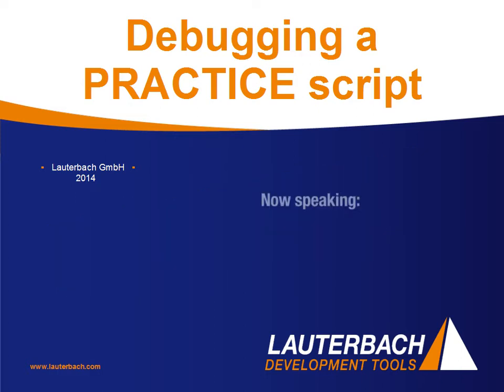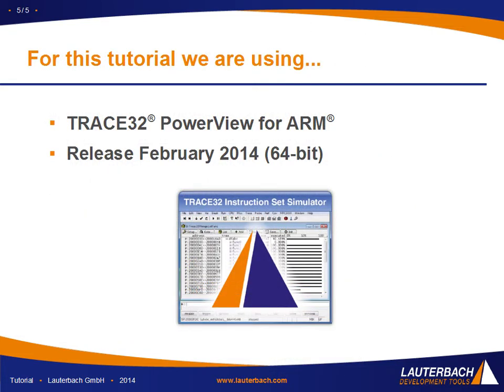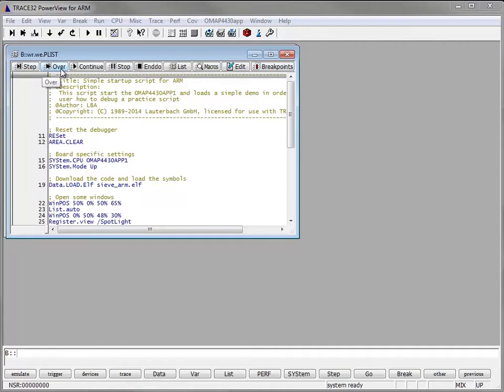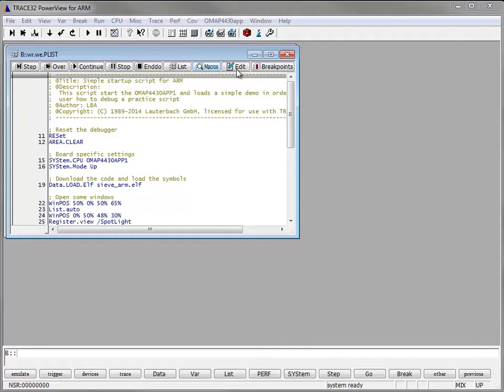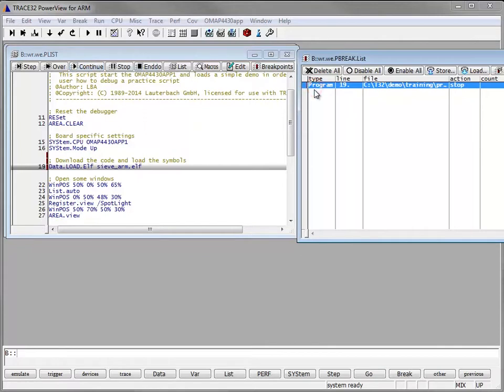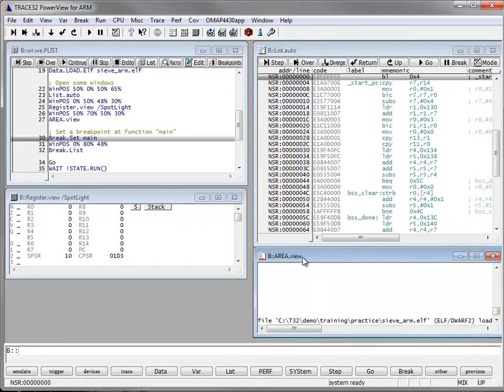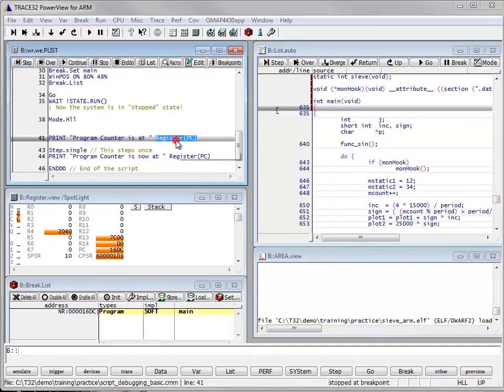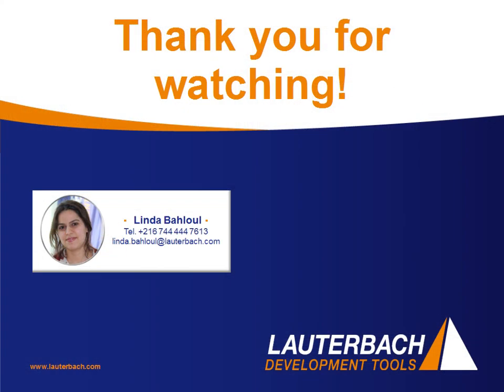Debugging a PRACTICE Script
Our first tutorial about our Script Language PRACTICE.